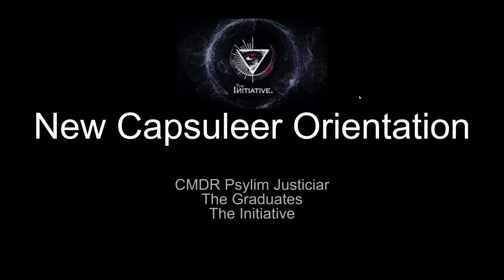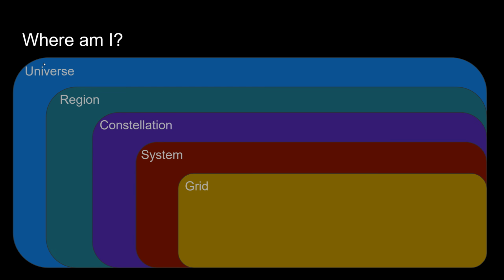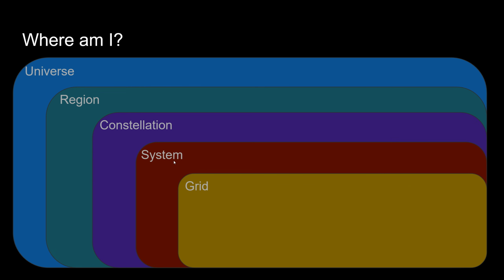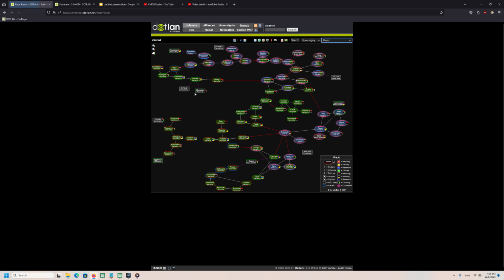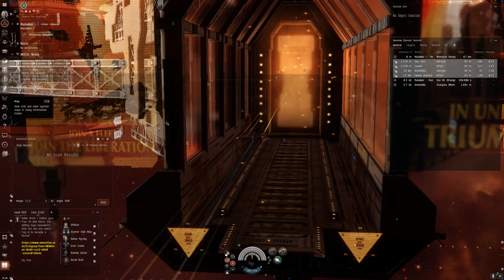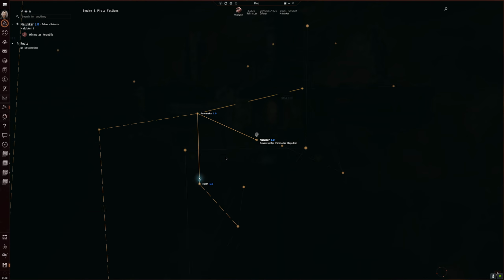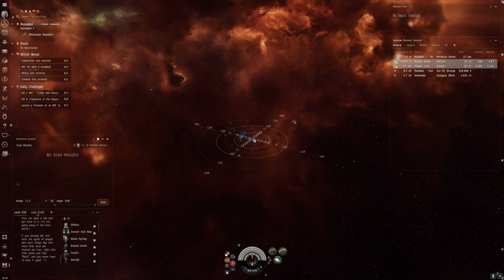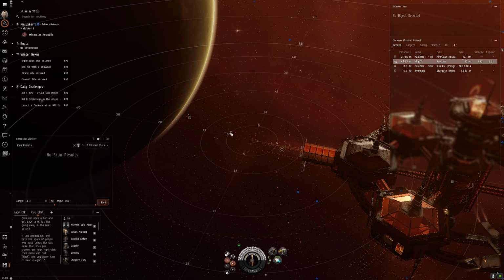Eve Online - New Bro Orientation 101: Where am I?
Lesson 1: Where am I?

In this lesson I discuss how space is organized in Eve Online. From the wide view of the Universe we zoom in all the way down to our Local Grid (the space around my ship that I can see and interact with). What does it all mean? How do I find out where I am? What does it all mean?

CORRECTION: Hostile NPC's *WILL* show up under your "General Tab" in your Overview, but *WILL NOT* show up under your "Targets" tab. SUPER IMPORTANT WATCH THIS VIDEO!!!

0:00 Intro
0:17 Space Layout
4:11 Universe Map - 3rd Party Map Tool (DOTLAN)
5:25 Region Map - 3rd Party Map Tool (DOTLAN)
6:48 Star System Info - 3rd Party Map Tool (DOTLAN)
7:33 Universe Map - In-Game Map
8:23 Constellation Map - In-Game Map
9:28 Star System Map - In-Game Map
10:17 In-Game Map Summary Zoom-in
10:45 The Grid - In-Game Grid
13:05 Conclusion